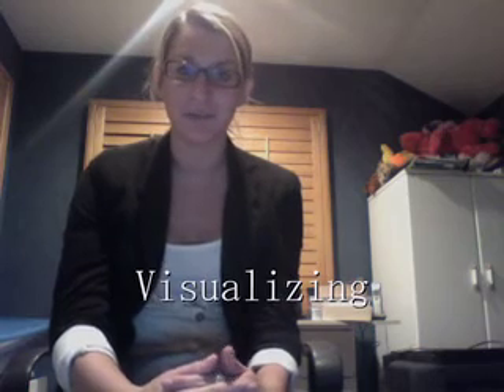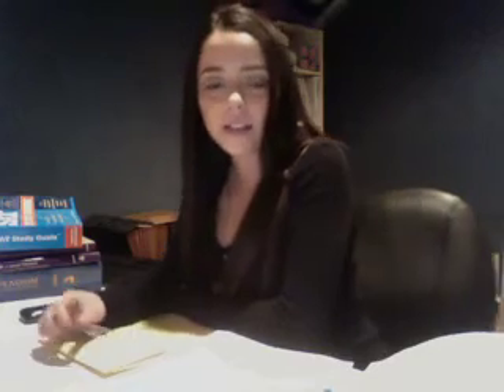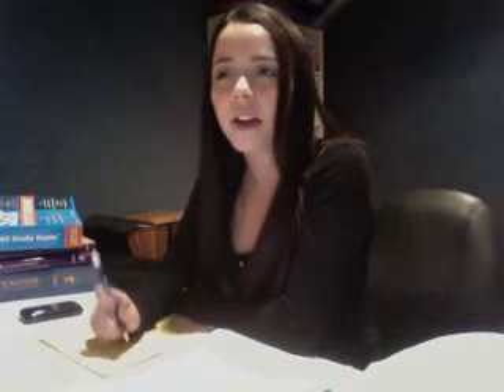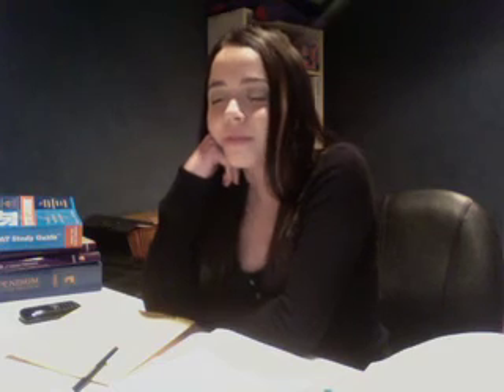Problem Solving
Jenna Debbs, Yvette Trinh, Richard Starik